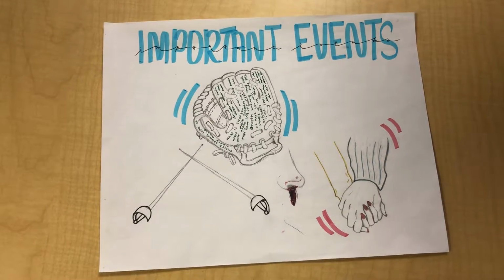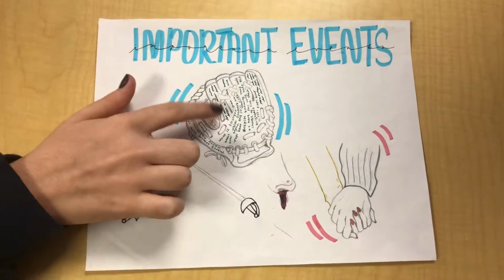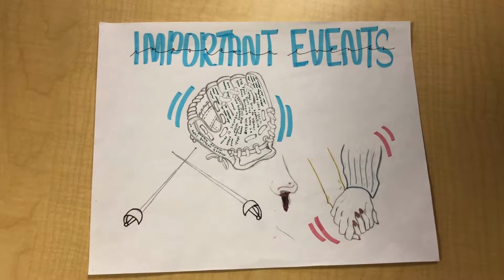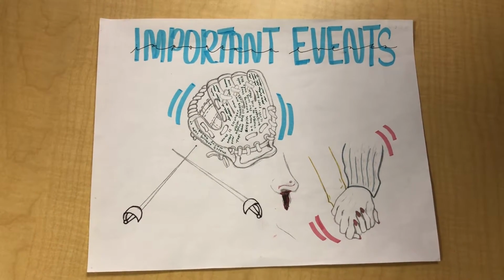The royal pains paper slide video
Kaitlyn
Gabriela
Elizabeth
Jose
Cid
Yadriel